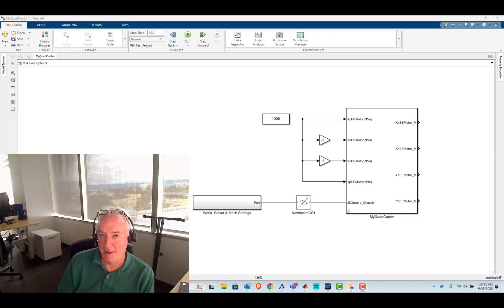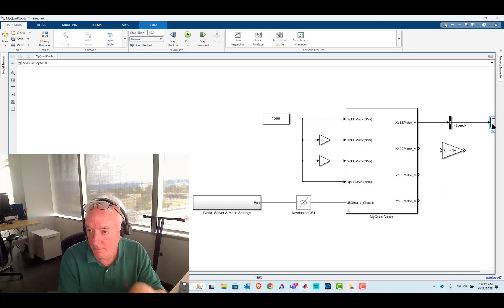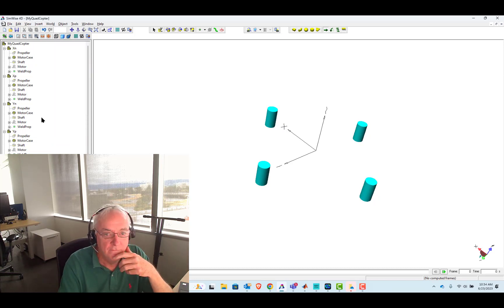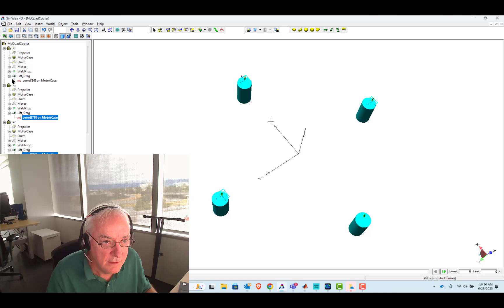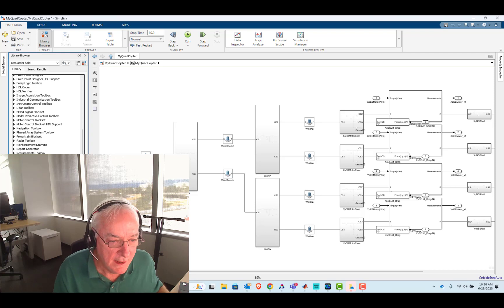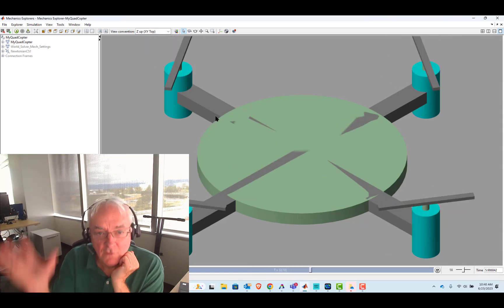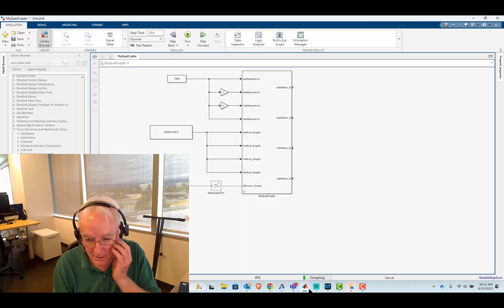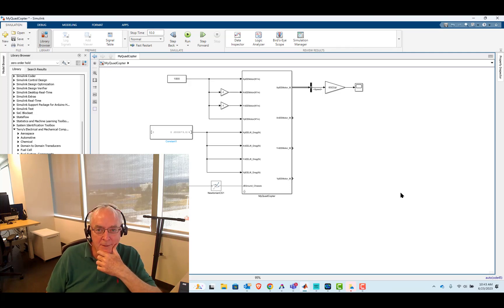Engineers Studio #40 -- Modeling Propeller Thrust and Drag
This video introduces a simple Thrust/Drag model for the propellers, and integrates it into the vehicle model for each of the four propulsion units.